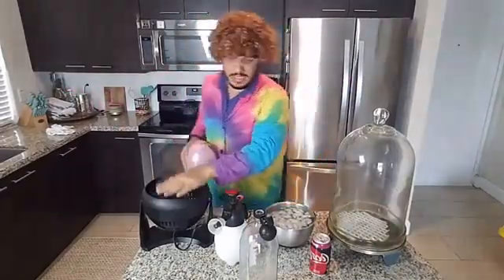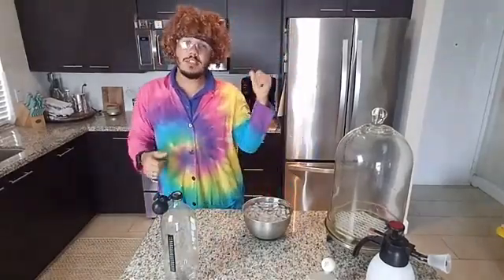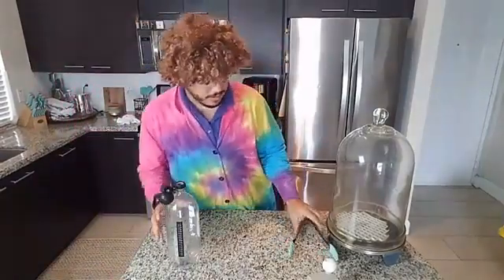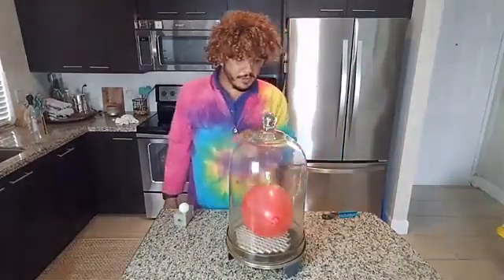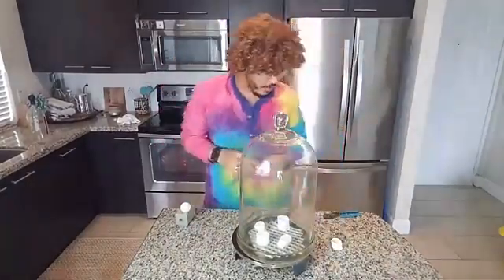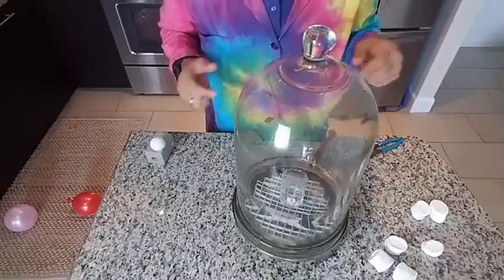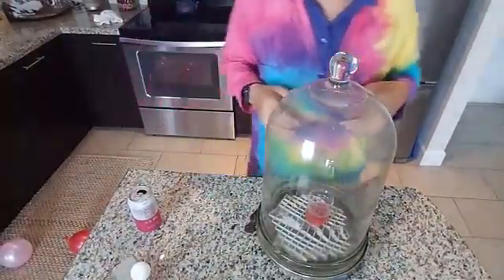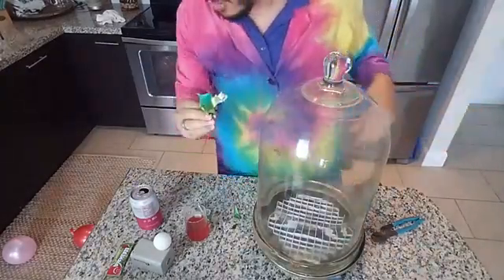Science Time Live! - Under Pressure with Bunsen Bernie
Catch a recap of our Facebook Live as Bunsen Bernie explores differences in pressure and how it affects different objects. Don't get caught in a vacuum and miss out on this one!